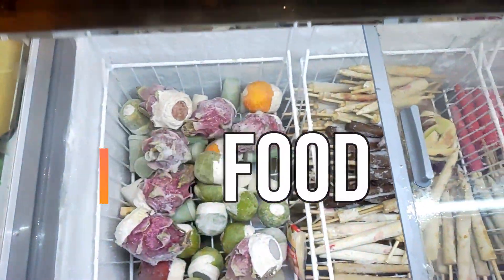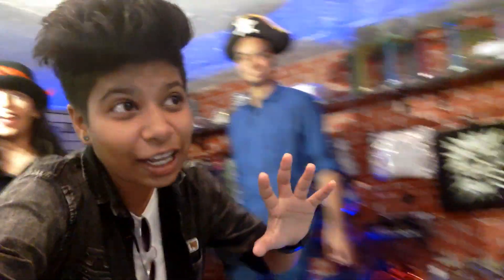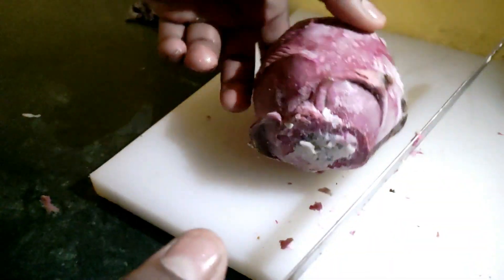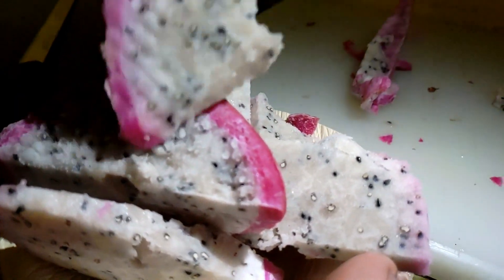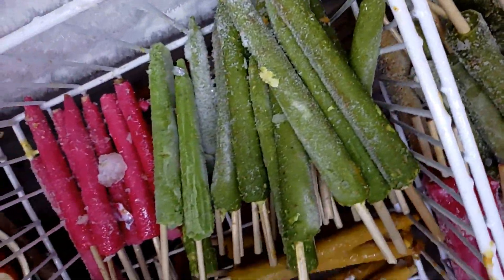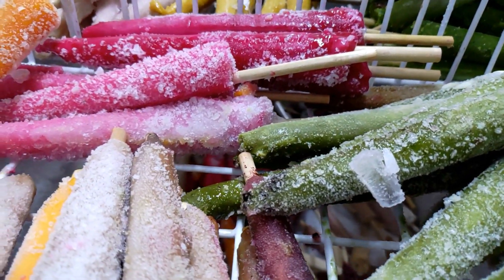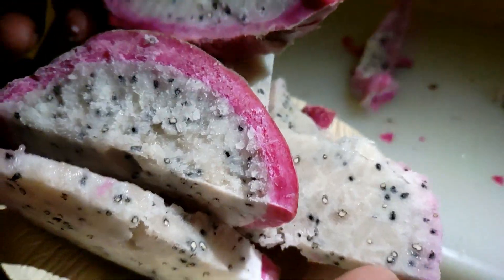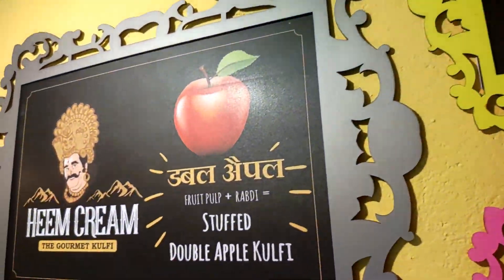ICECREAM INSIDE A FRUIT? | HEEM CREAM | FLAVOURED KULFIS | VASHI STREET FOOD PART 1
Shop 52, Plot 73, Welfare Chambers, Opposite Federal Bank, Sector 17, Vashi, Navi Mumbai, Mumbai, Maharashtra ·